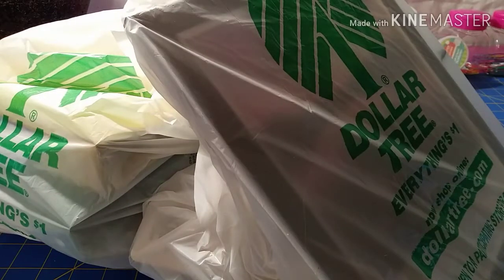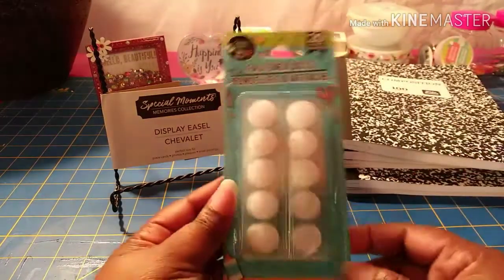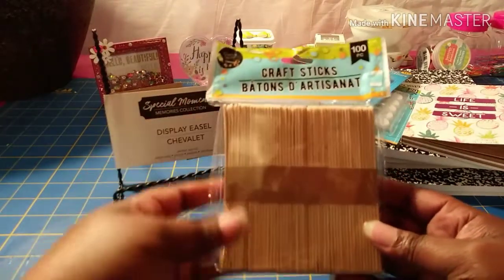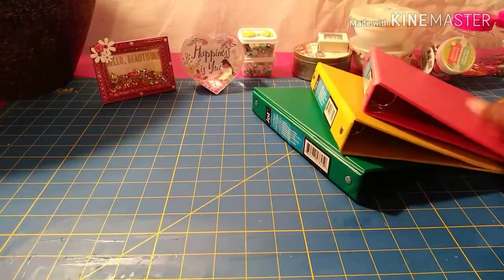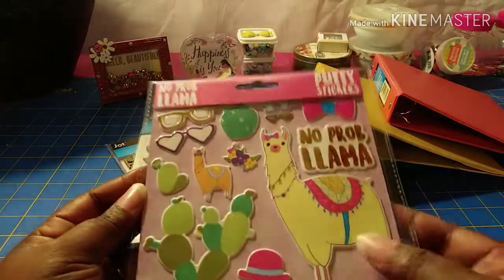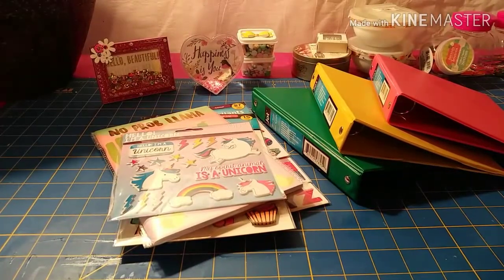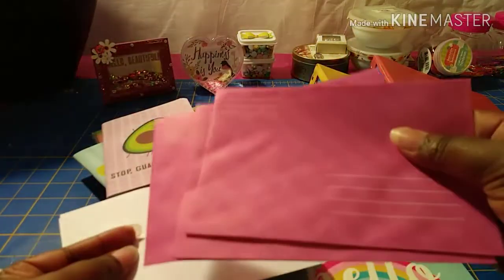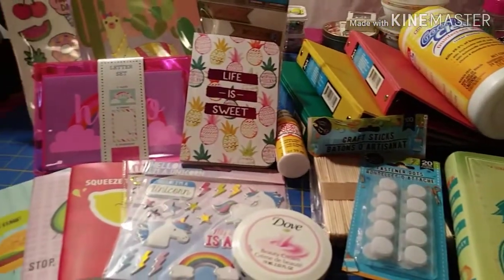Dollar Tree Haul | June 4, 2019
Hey everyone just stopping in to share some goodies that I hauled from the Dollar Tree. I hope you all enjoy ☺ if so, please give this video a THUMBS UP feel free to leave a COMMENT down below and if you have not done so already please SUBSCRIBE to my channel.